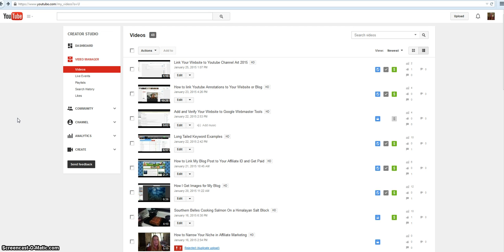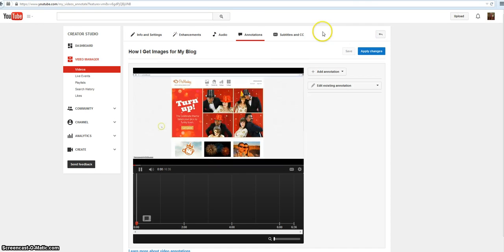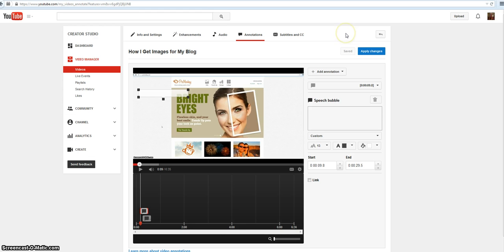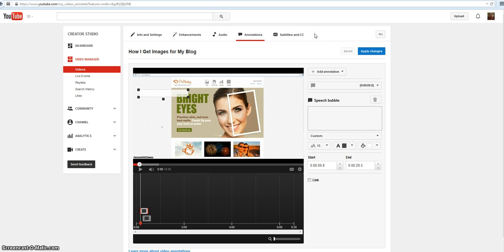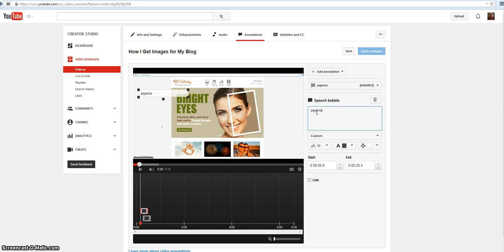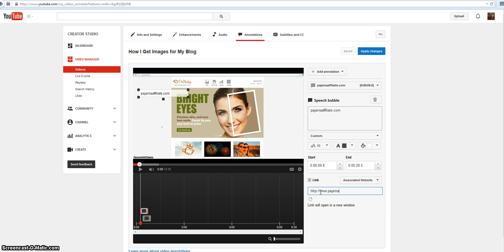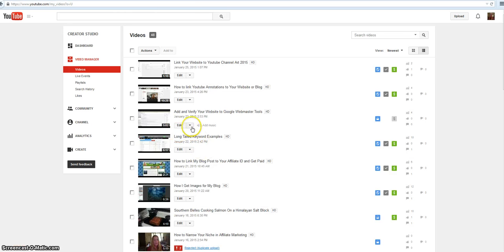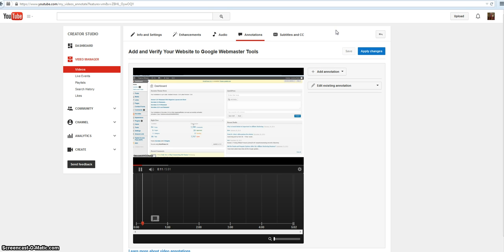Why Aren't My Youtube Annotations Working to Link My Website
Have you done everything that you are supposed to do to be able to link your website in annotations but it still doesn't work.  You may scream when you find out how simple it is!

**You can find me in our mastermind group here 👩😘